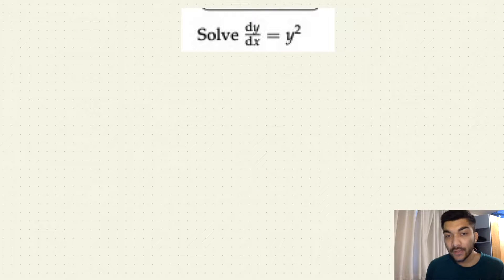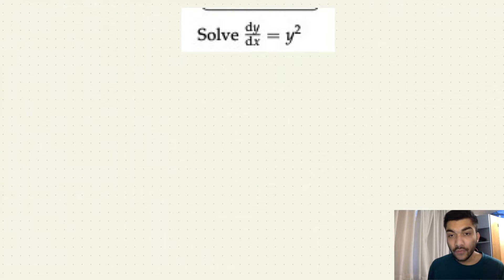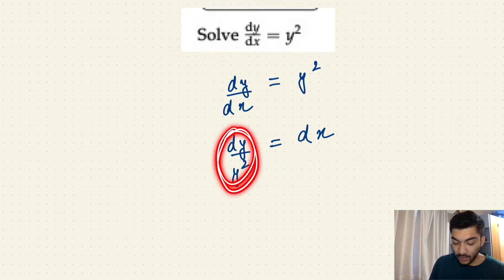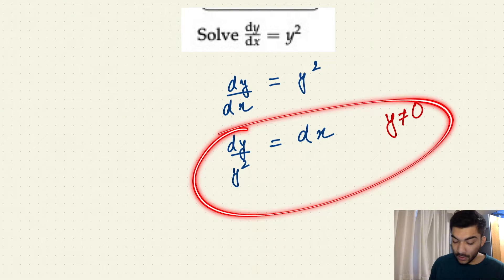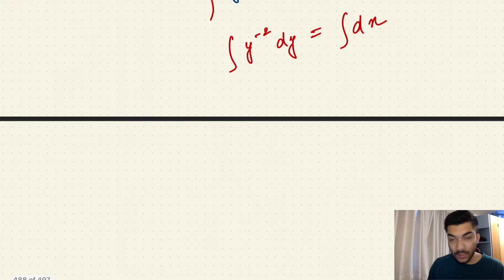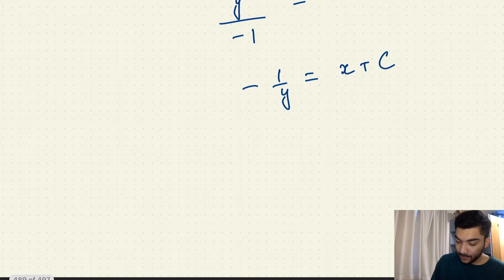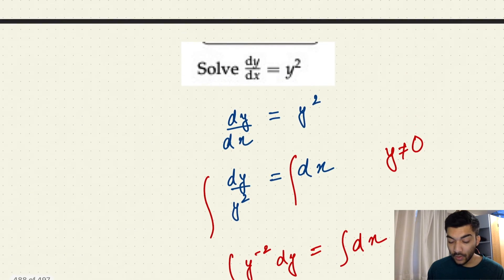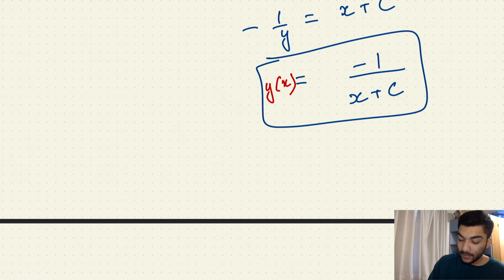Math 101: Solving the Separable Differential Equation dy/dx = y^2 : A Step-by-Step Tutorial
Title:
"Solving the Separable Differential Equation \( dy/dx = y^2 \): A Step-by-Step Tutorial"

Description:

Join us in this educational video where we delve into the world of differential equations. Specifically, we tackle the separable differential equation \( \frac{dy}{dx} = y^2 \), a classic example often encountered in calculus courses.

 What You Will Learn:
- The Basics: An introduction to differential equations and their significance in mathematics.
- Separation of Variables: We explain the method of separation of variables, a powerful technique for solving equations where the variables can be separated on different sides of the equation.
- Integration Techniques: Detailed walkthrough of the integration process required to solve \( \frac{dy}{dx} = y^2 \).
- Constant of Integration: How to correctly identify and apply the constant of integration in the solution of a differential equation.
- Interpreting Solutions: Discussion on the family of curves that represent the solutions of the equation and how initial conditions can be used to find a particular solution.
- Applications: Brief overview of how this type of differential equation appears in various fields such as physics, biology, and economics.

✍️ Step-By-Step Tutorial:
We provide you with clear, step-by-step instructions on how to separate variables, integrate both sides of the equation, and solve for the implicit solution. Whether you're a student looking to understand your coursework better or just someone with a passion for mathematics, this video is for you!

 Example Problems:
To reinforce your understanding, we work through several example problems, showing you how to apply the techniques learned to solve similar differential equations.

 Final Thoughts:
We wrap up with some final thoughts on the importance of understanding differential equations in the broader context of mathematical modelling and analysis.